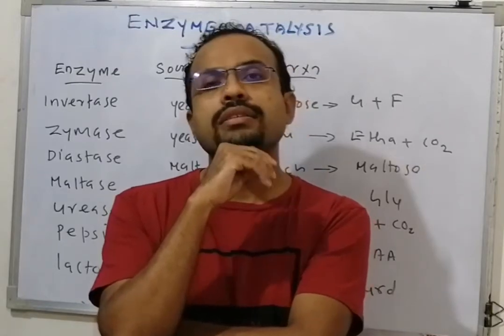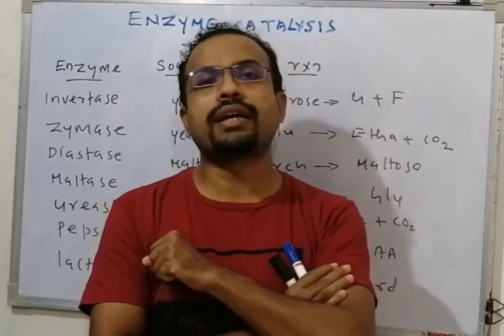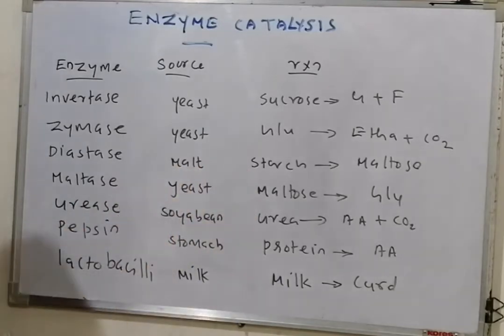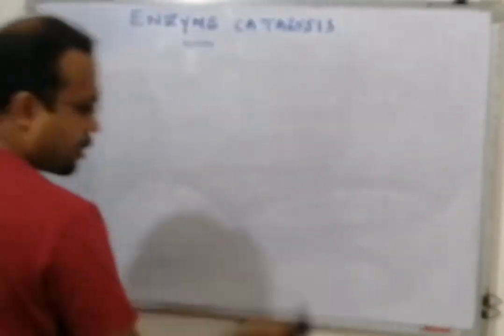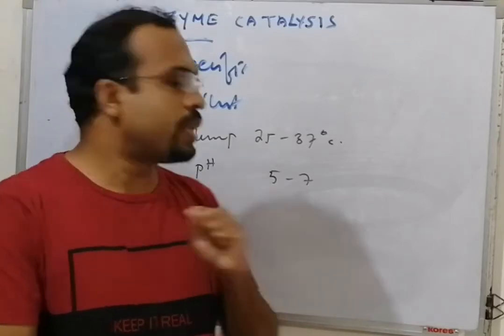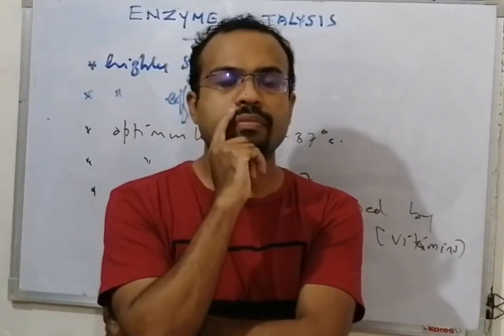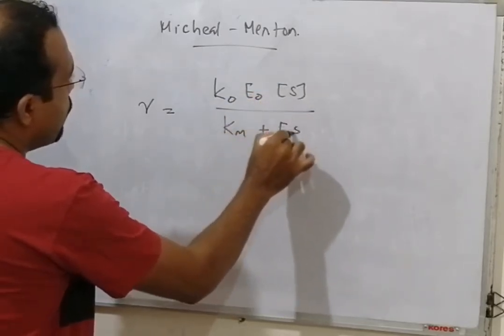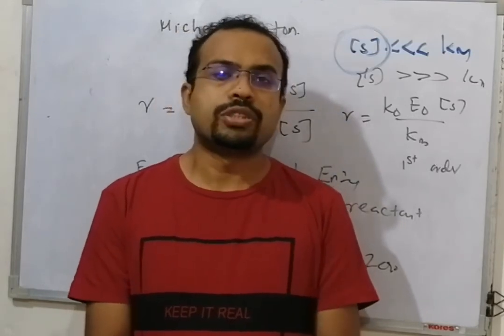Homogeneous catalysis -enzyme catalysis